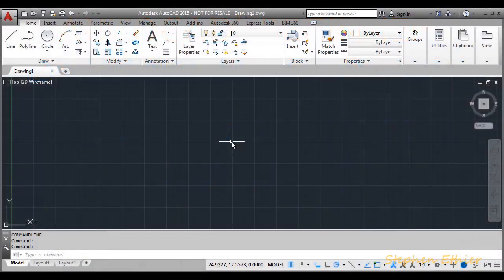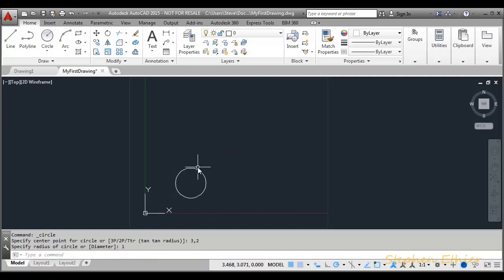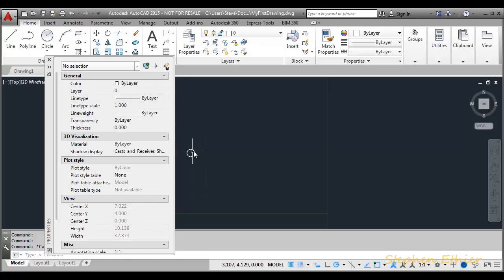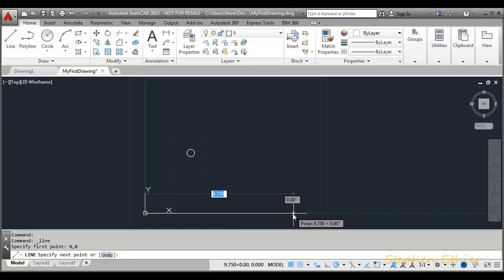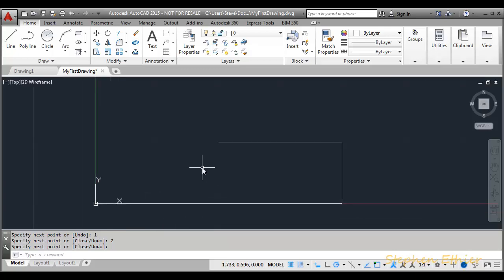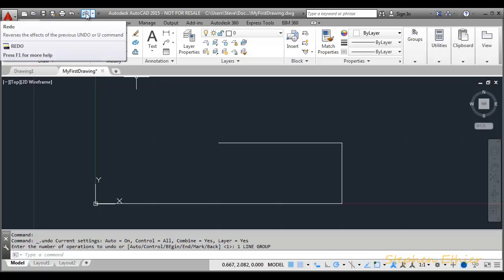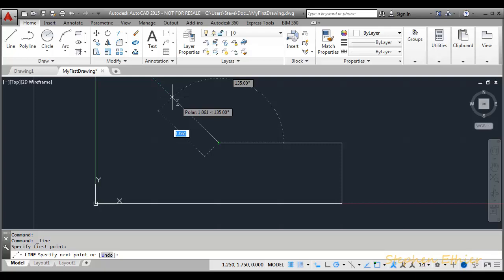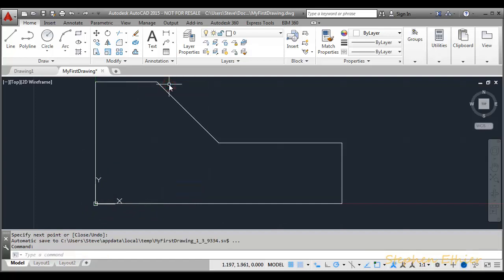AutoCAD 2015 - Object Properties and Lines - FTL Tutorial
AutoCAD 2015 - Object Properties and Lines - FTL